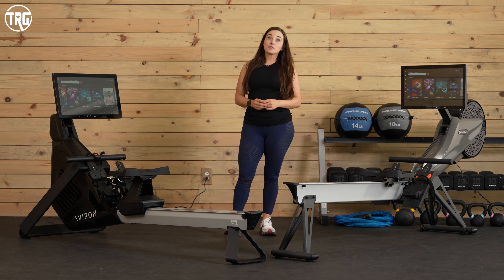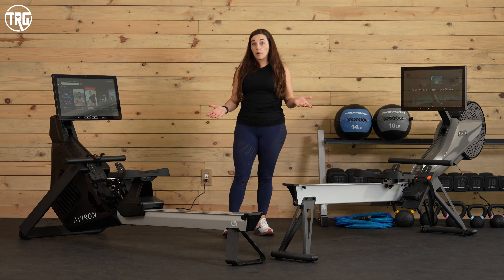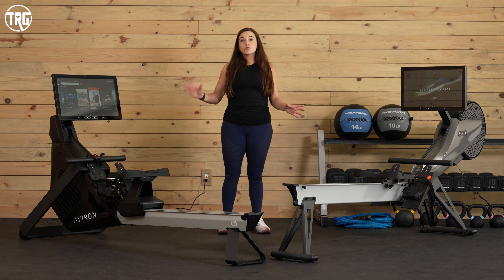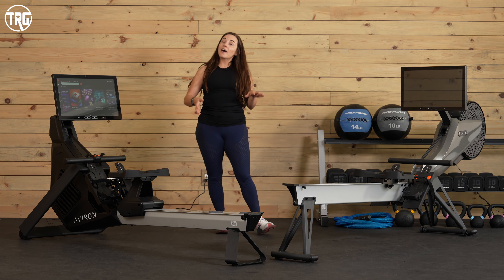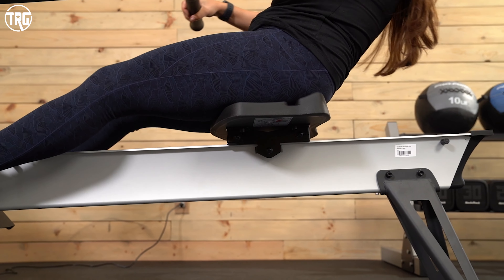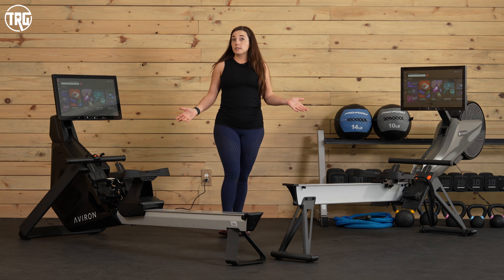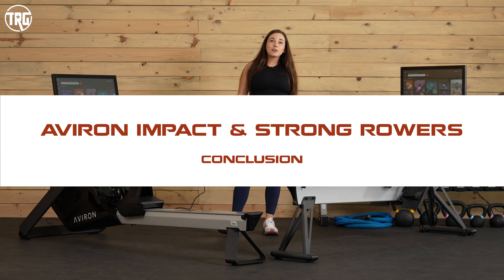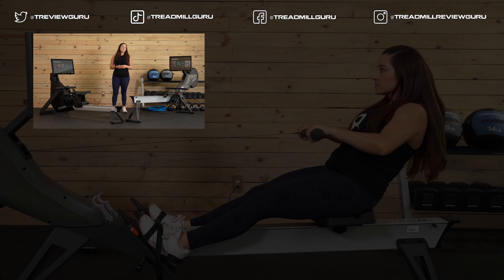Aviron Strong vs Impact Rower Comparison | Best Gamified Rowers?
Both Aviron Rowers are some of our top-recommended because they’re comfortable, easy to use, and come with really engaging content. They have some similarities but they have some differences that we point out in this review to help you determine which one is the better pick for you.

With a subscription, you get access to video gaming content, races, competitions against friends and other members, virtual rowing, guided workouts, and streaming from apps like Netflix, Hulu, and Youtube.

Both the Aviron Impact Series Rower and Strong Series Rower are made of steel and aluminum. They handle a lot of weight and are pretty lightweight and easy to move. The Impact Rower folds in half while the Strong Series stores upright with high enough ceilings.

They both have tall and wide seats and long rounded handles. You can purchase an upgraded handle and seat with the Strong Rower. They’re also both hybrid rowers that use air and adjustable magnetic resistance.

The Aviron Strong Series Rower is a little more friendly for more users because it has a low rail and high seat. This way you don’t have to lift your legs quite as high over the rail. The footboards are also adjustable to make them narrower or wider. We haven’t seen this feature on another rower before. It makes using the Strong Rower even more comfortable and accessible to people.

Overall, both Aviron Rowers can be found on our best rowers list. We love both because of their fun content and solid constructions. The Impact is a little less expensive, but with all the options the Strong Series comes with we find it to be worth it if you have the budget. Whichever rower you choose, you’ll be sure to have a fun time using it as well as great workouts.

0:00 - Aviron Strong vs Impact Comparison
0:25 - Similarities
4:38 - Differences
7:05 - Rowing Demo
8:06 - Final Thoughts